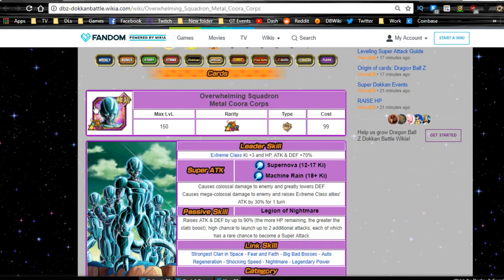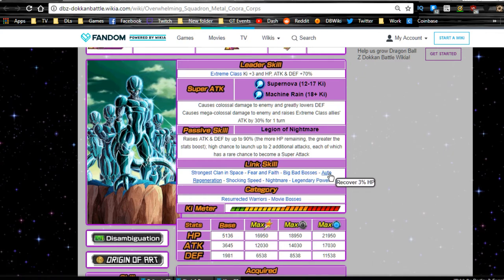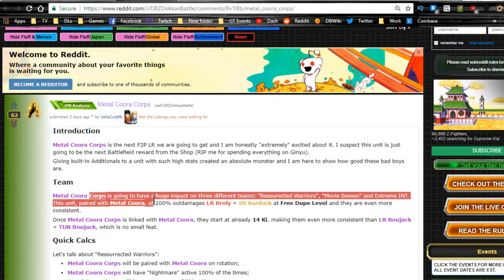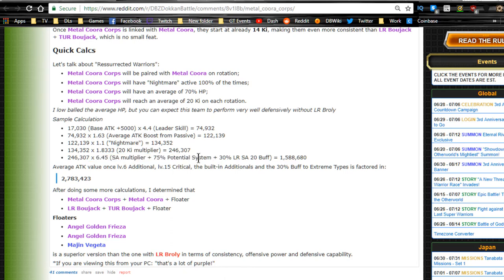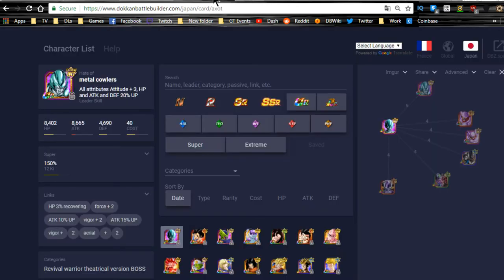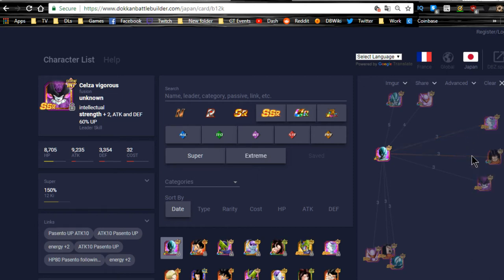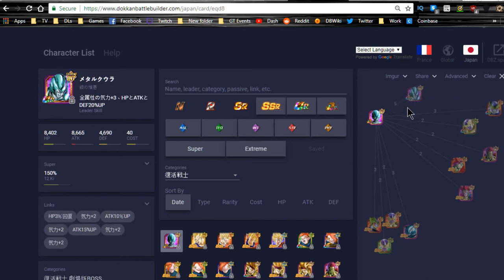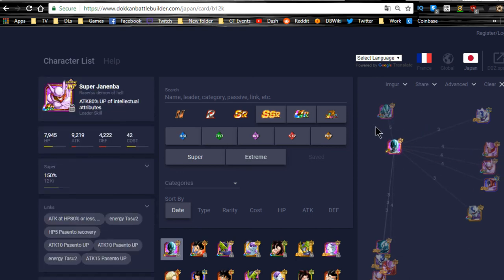LR Coora Corps Team Building & Linking Guide! || DBZ Dokkan Battle